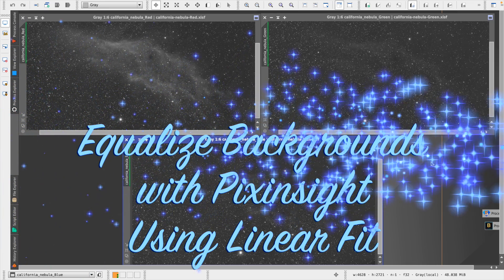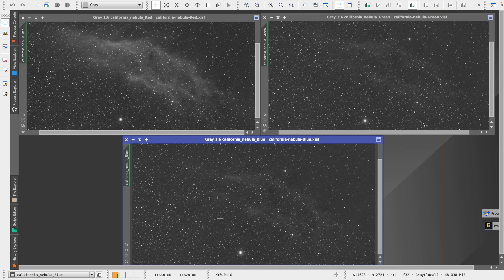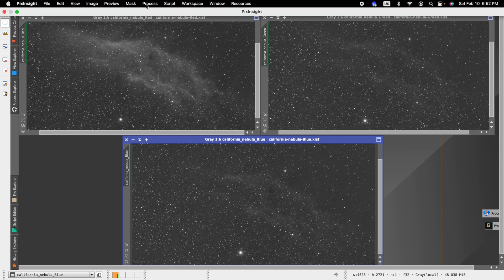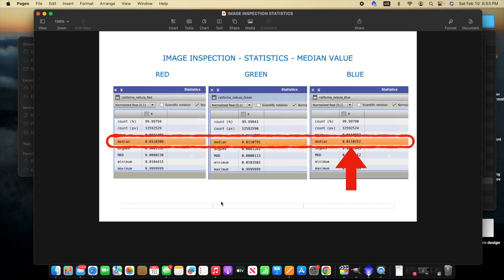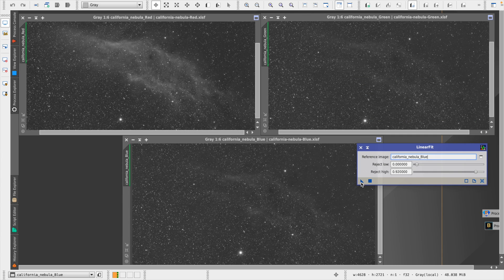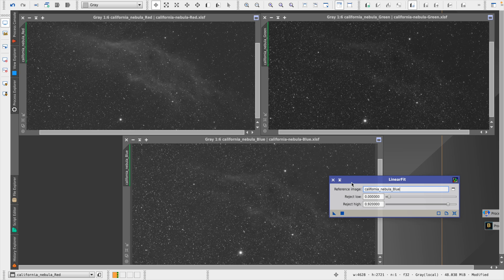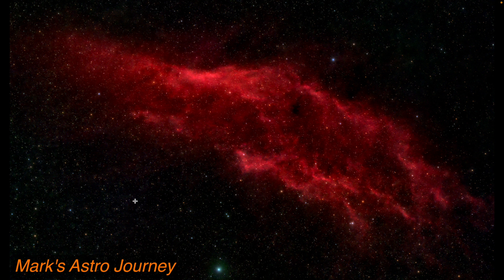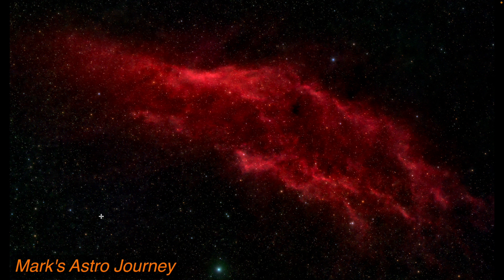Tutorial for Equalizing Backgrounds in Pixinsight Using Linear Fit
In this video for amateur astronomers newer to Pixinsight, I present a brief overview of using Linear Fit in Pixinsight to equalize backgrounds before channel combination.  Towards the end I also show my final processed image of an LRGB imaging session on the California Nebula.  Enjoy!

William Optics RedCat 61 WIFD f/4.9 Petzval Refractor Telescope

2" Baader Neodymium Moon & Skyglow Filter with IR Cut

If you want to buy the desktop application instead of the iPad/iPhone app and use the following discount code, you will save 10% and I will also earn a small commission: